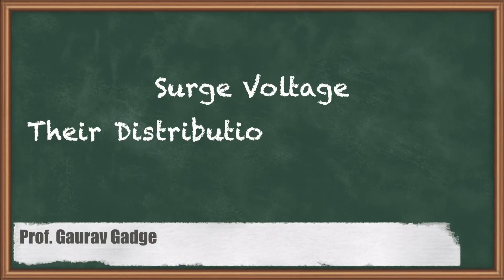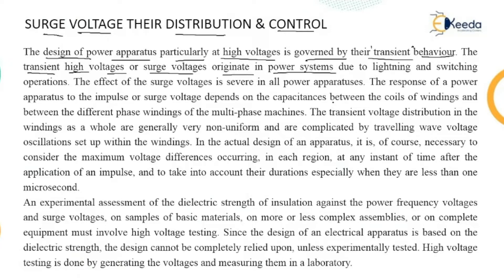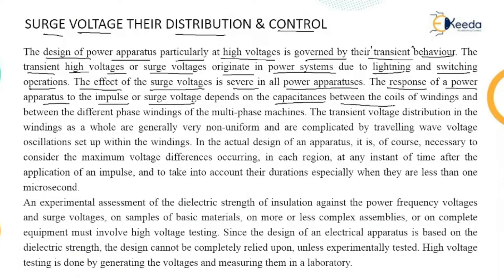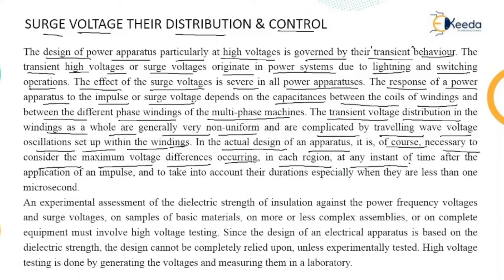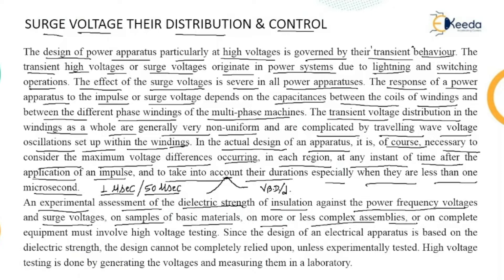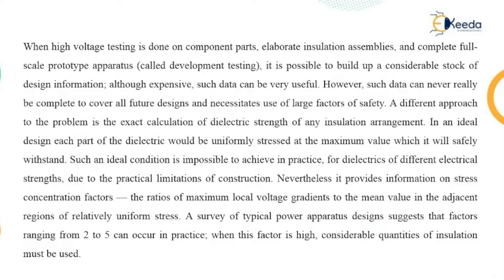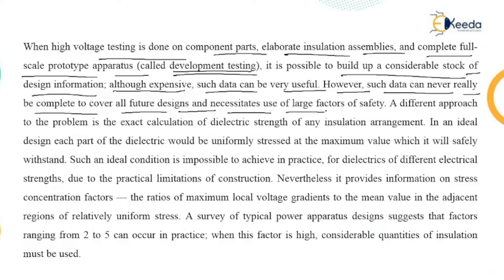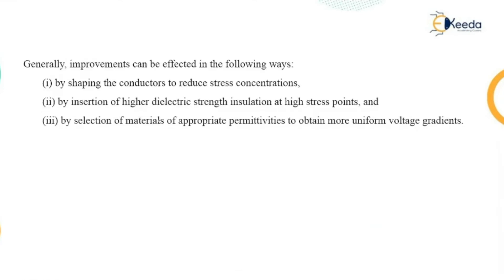Surge Voltage Their Distribution and Control - High Voltage Engineering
Video Name - Surge Voltage Their Distribution and Control

Chapter - Electrostatic Fields Their Control and Estimation

Happy Learning!